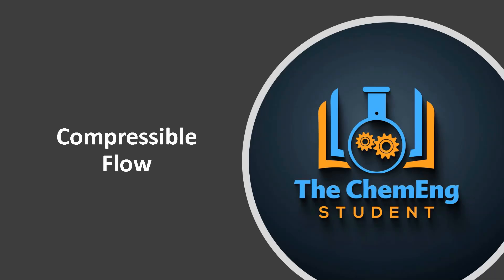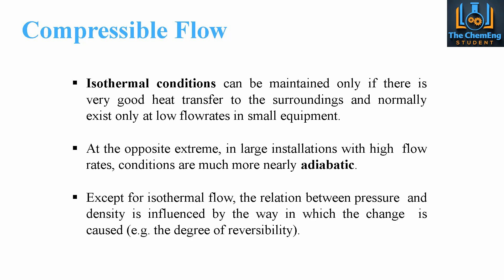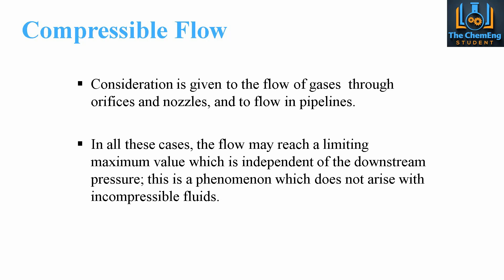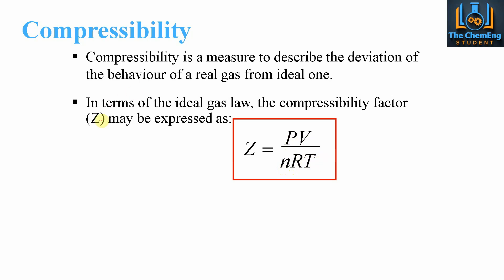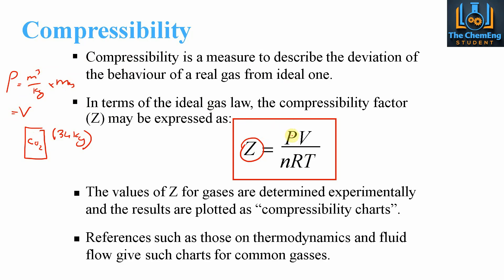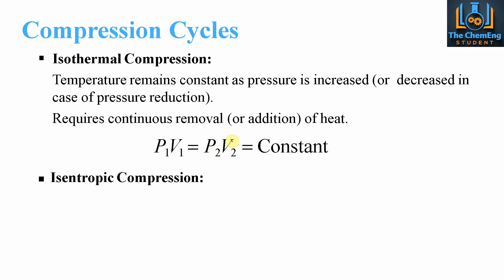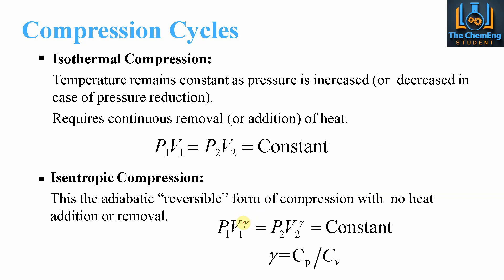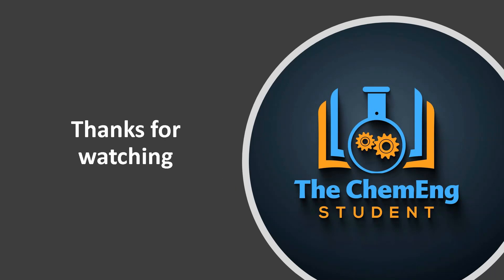Master Compressible Fluid Flow Under 10 Minutes | Fluid Dynamics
🗜️ Discover the idea of compressibility and compressible flow within a system. This is an important concept to consider when dealing with gas systems and compressible-liquid systems. 💯

We will discuss the characteristics of different compressible cycles to provide you with a well-rounded picture of the idea of compressibility. This is an integral part of chemical engineering.